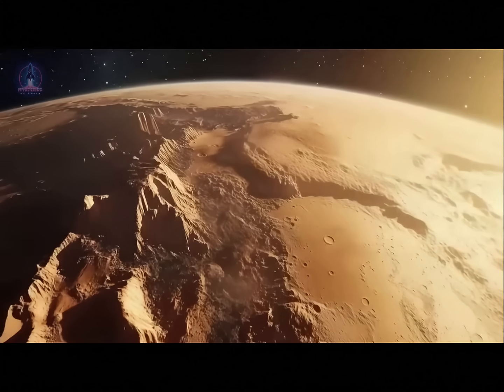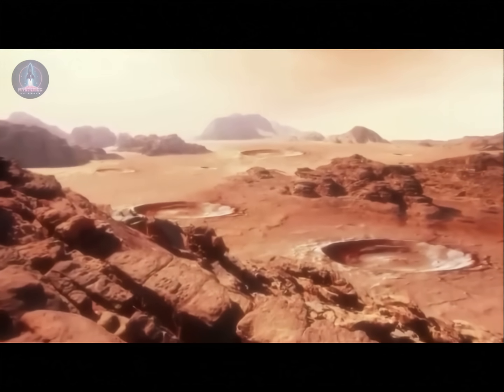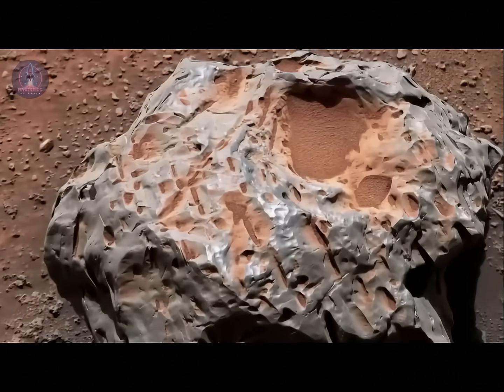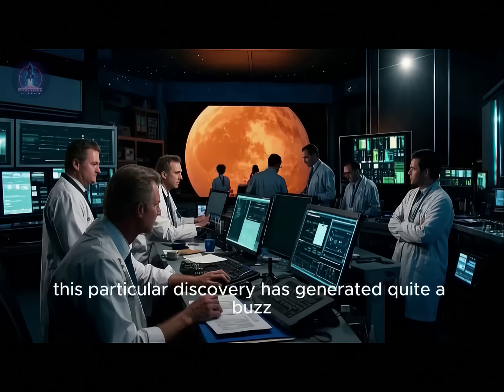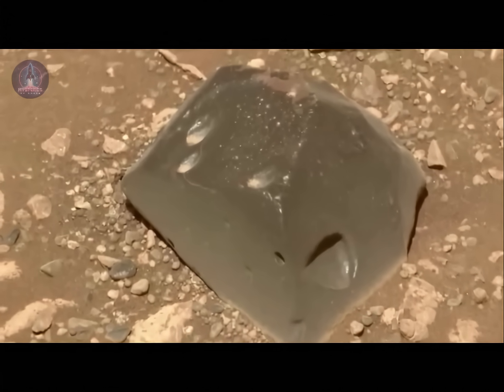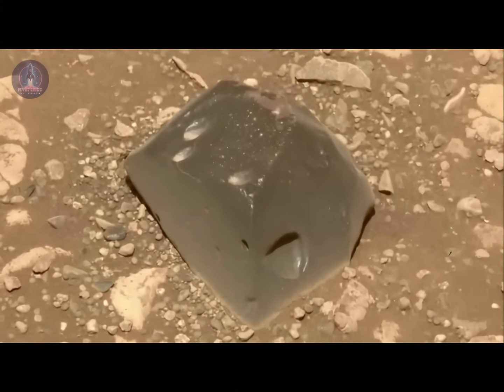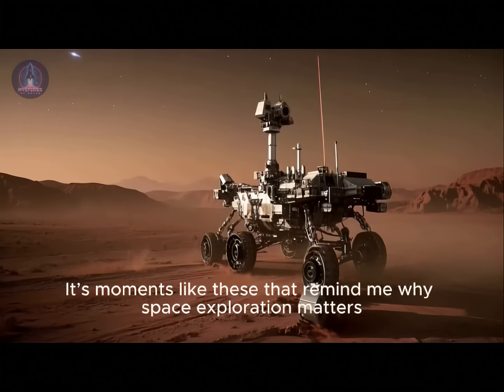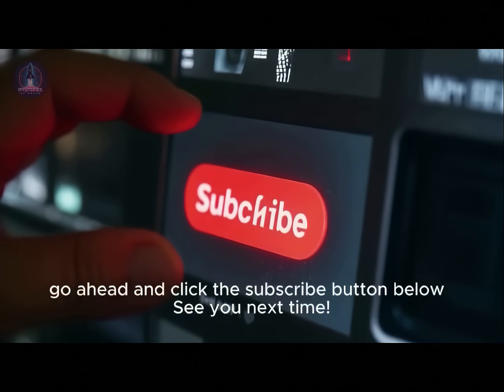Rover Discovers Dark Plate on Mars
Mars Mysteries Seem to Have No End

After all, we’re talking about an entire planet that’s still largely unexplored and virtually untouched. One of the most fascinating aspects of the Red Planet is its extremely thin atmosphere, which allows space objects to fall to its surface with relative ease.

Because of this, it’s not uncommon for Martian rovers to come across unusual items along their path — like what recently happened with the Perseverance rover, which encountered a mysterious “dark sheet.” The object caught scientists’ attention immediately, as it looked completely different from anything else in the surrounding area.

In today’s video, we’re going to find out exactly what was discovered on Martian soil.